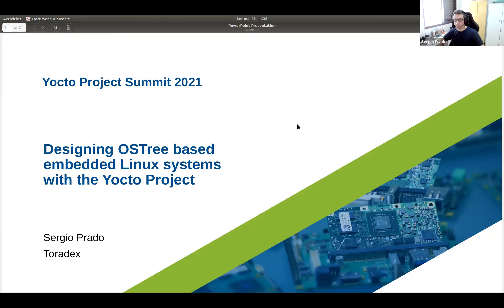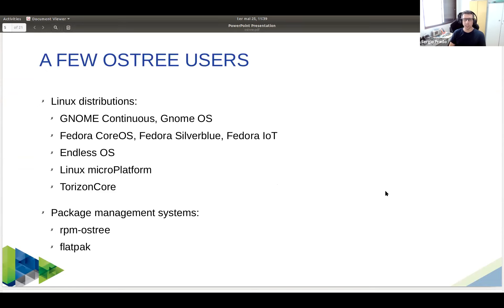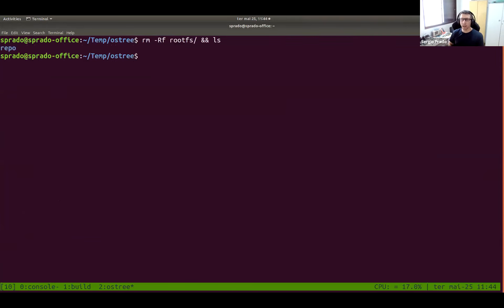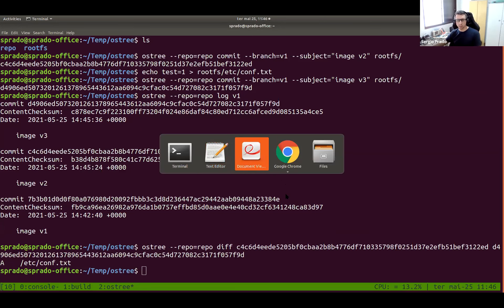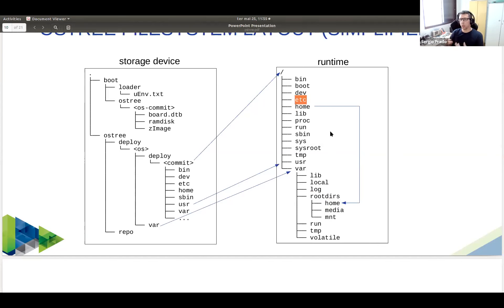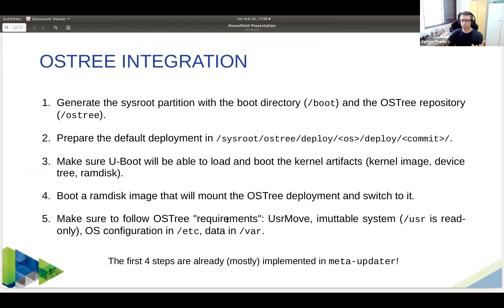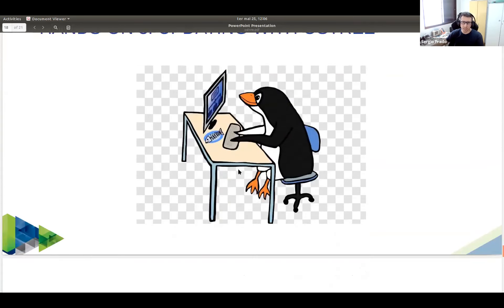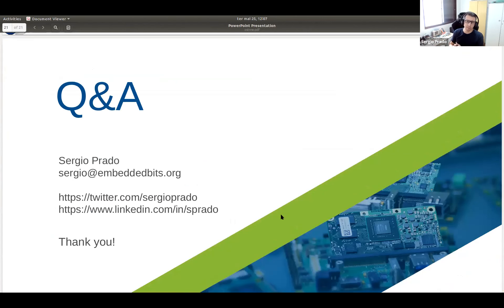“Designing OSTree based embedded Linux systems with the Yocto Project” by Sergio Prado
OSTree (or libostree), also known as the "Git for operating system binaries", is a new and modern approach to develop and maintain complete filesystem trees for Linux-based systems. At its core, is a Git-like content-addressed object store with branches (or "refs") to track complete filesystem trees. And one of its big advantages is on implementing an update system, since it provides transactional (atomic) and delta-based upgrades with rollback support. It has been used in modern package management systems like Flatpak and rpm-ostree, and Linux distributions like Apertis, Endless OS, Fedora CoreOS/Silverblue/IoT and GNOME OS. In this talk, we will dig deeper into how OSTree works, taking a hands-on approach to learn how to designing an OSTree based embedded Linux systems using the meta-updater layer.